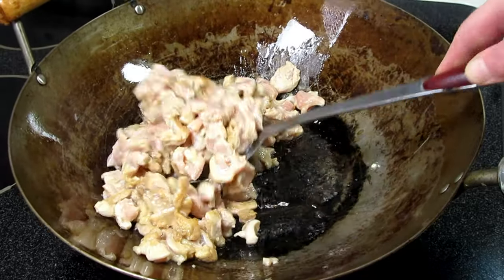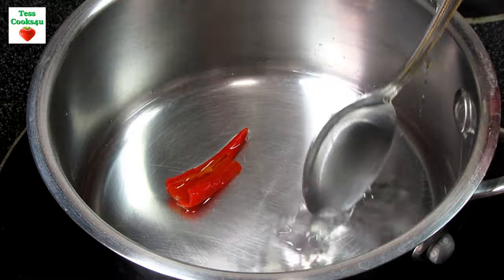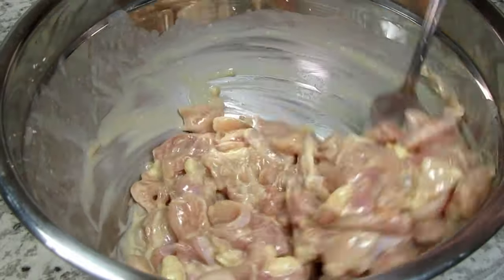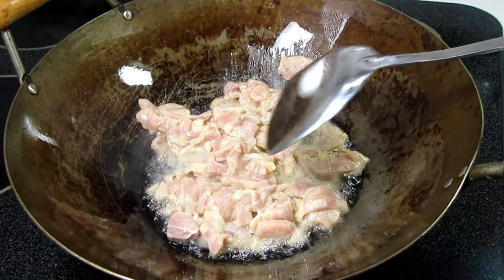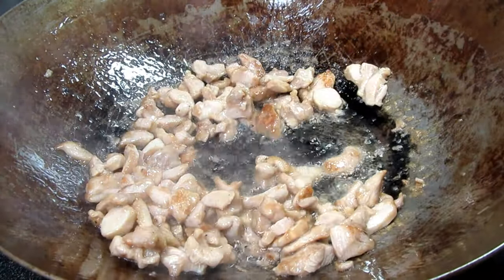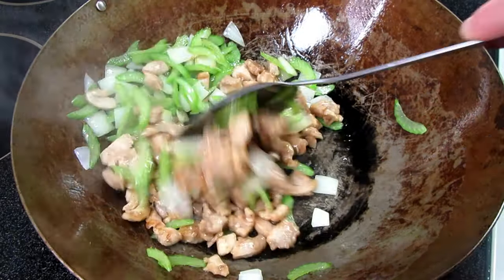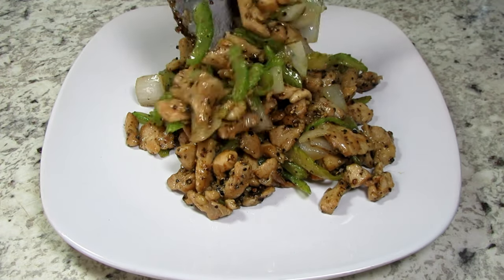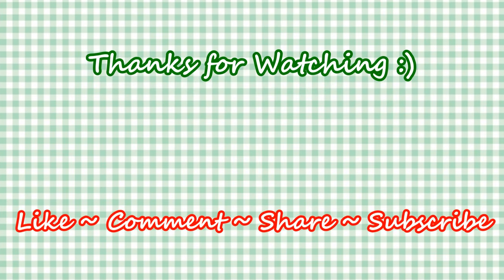COPYCAT PANDA EXPRESS BLACK PEPPER CHICKEN RECIPE ~ JUST LIKE TAKEOUT!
This COPYCAT Panda Express Black Pepper Chicken Recipe tastes just like Panda Express take out! Recipe below. Enjoy.

COPYCAT Panda Express Black Pepper Chicken Recipe

INGREDIENTS:
Chicken Marinade:
1 pound boneless skinless small diced chicken thighs
1/2 Tbsp. chili vinegar*
2 Tbsp. soy sauce
1/4 tsp. ground ginger
2 Tbsp. cornstarch
Mix and marinate for 30 minutes

In wok or pan on high heat add oil and chicken.
Spread and let cook for 15-20 seconds before stirring.
Cook and stir for 3-5 minutes or until done.
Remove from wok and set to the side.

*Chili vinegar: 1/2 cup vinegar and 1 seeded red chili pepper.
Add pepper to vinegar and bring to simmer. Simmer for 15 seconds and turn off heat.
Cool to room temp.

3/4 cup diced onion
2-3 stalks celery cut thinly and on a bias

1/2 Tbsp. chili vinegar*
2 Tbsp. soy sauce
1 to 1 1/2 Tbsp coarse fresh ground black pepper
oil

In wok or pan on high heat add 2 tbsp. oil, onions and celery.
Cook and stir for one minute...no longer.
Add cooked chicken and give a couple stirs to incorporate.
Add chili vinegar, soy sauce and black pepper.
Cook and stir one minute.
Serve immediately.